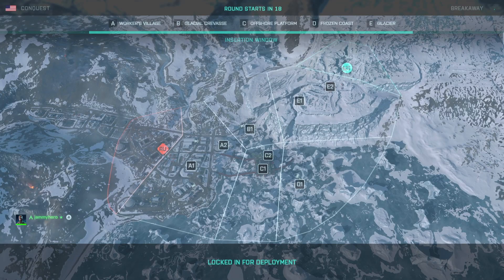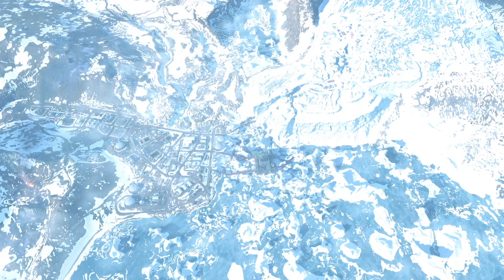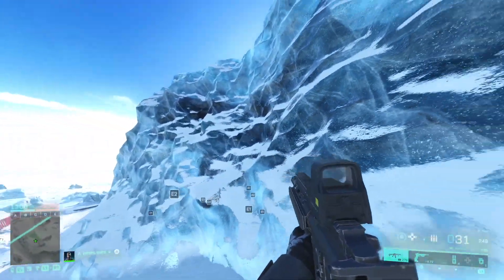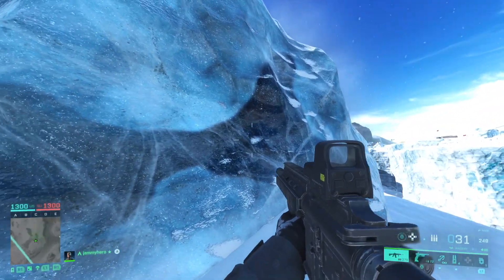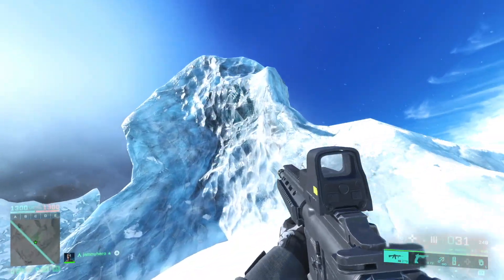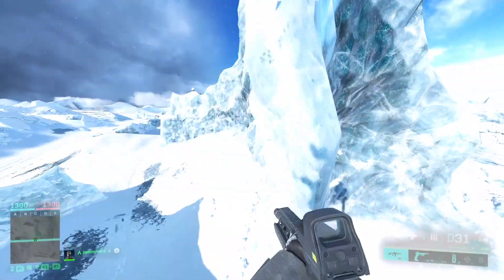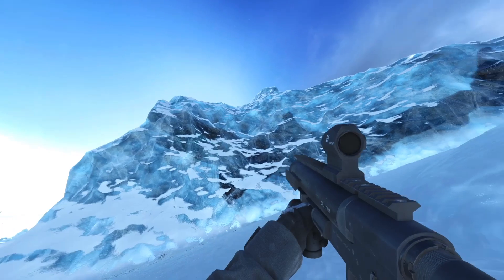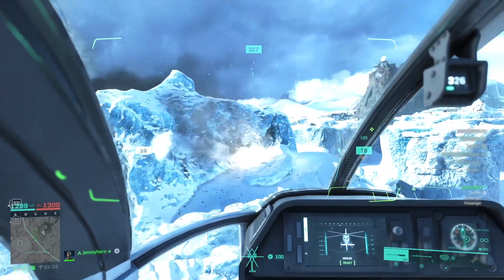MEGALODON Easter Egg FOUND in Battlefield 2042!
Battlefield 2042 just got a Megalodon Easter Egg added on the Breakaway map rework! Credit to the BFEE Community, Dedzigs and BattlefieldBulletin for finding and highlighting these and recording the audio!